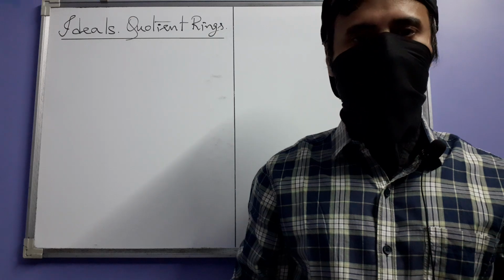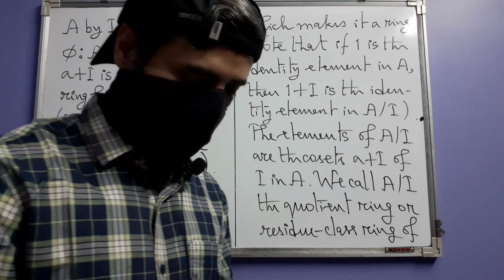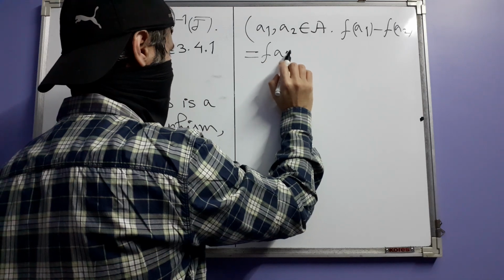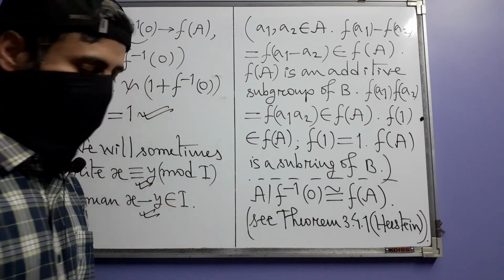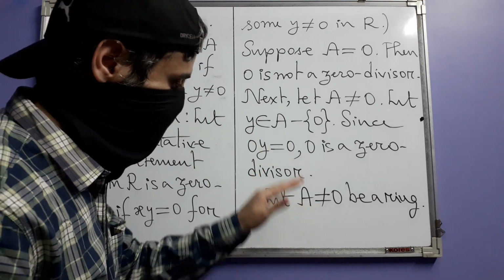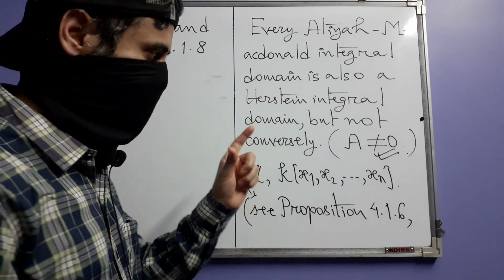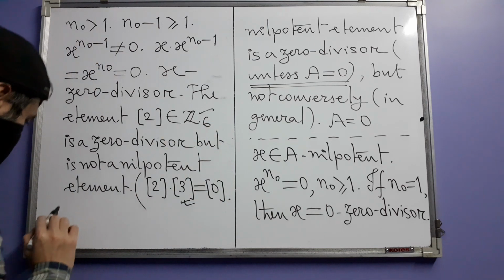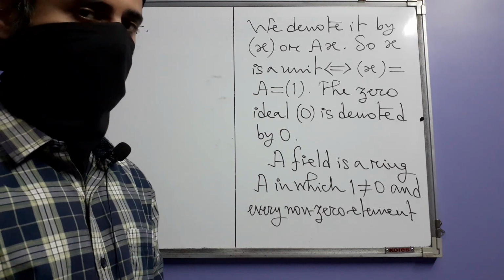Zero-Divisors, Nilpotent Elements, Units (Atiyah and Macdonald)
In this part we discuss zero-divisors, nilpotent elements and units in a ring.